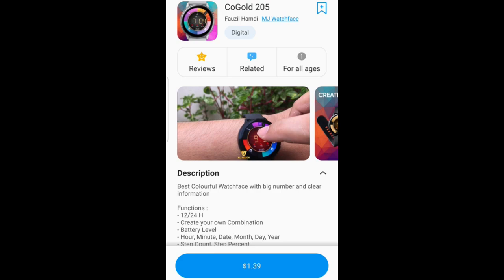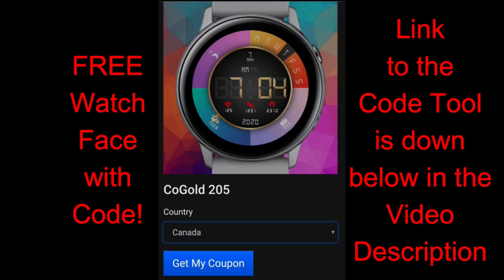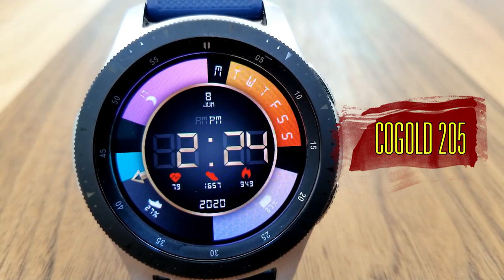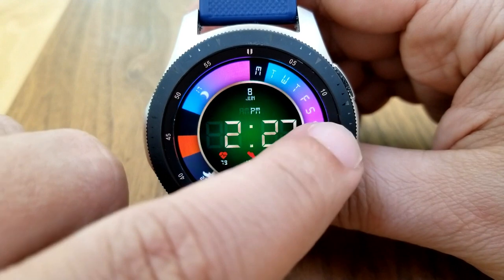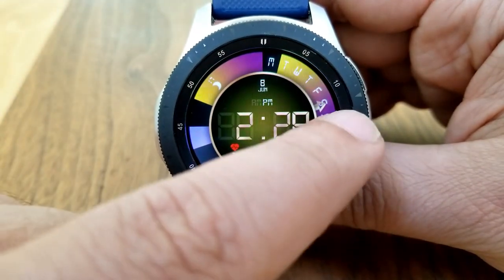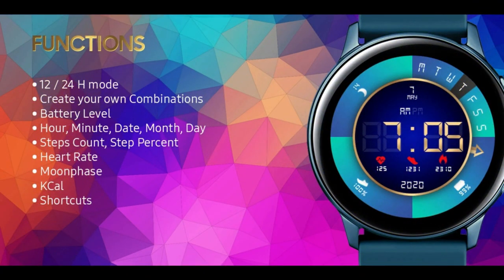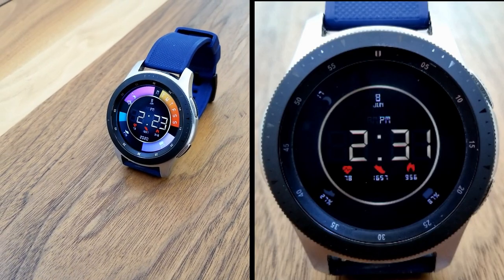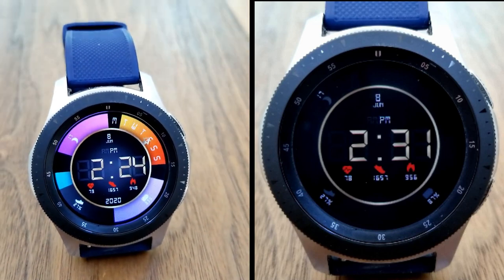HUGE Coupon Giveaway! Samsung Galaxy Watch Active 2/Galaxy Watch Faces - MJ Watchfaces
We had a chance to review this colourful and sporty looking all digital watch face from a new developer to the channel.  And this is another paid watch face that you will be able to download for free by picking up a code via the developers code generator so make sure you click on the link below.

Samsung Watchfaces
Smartwatch